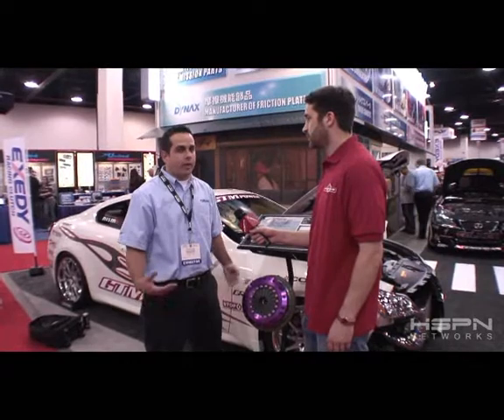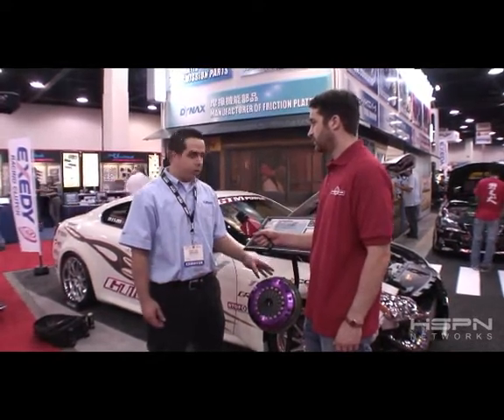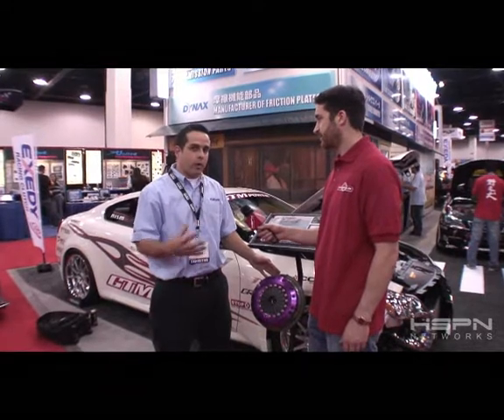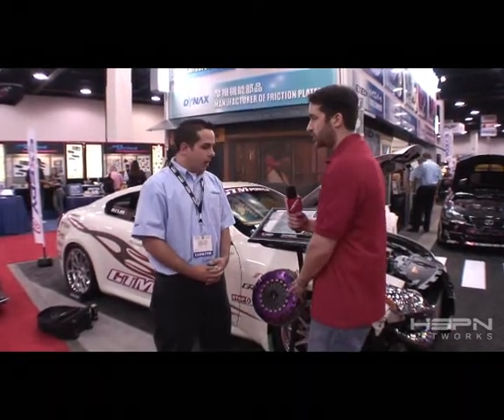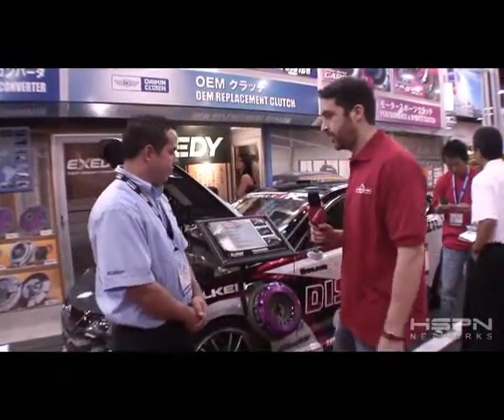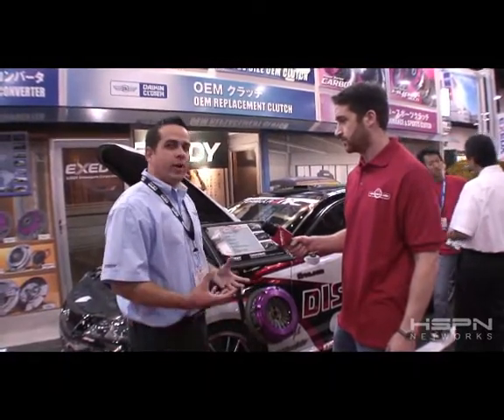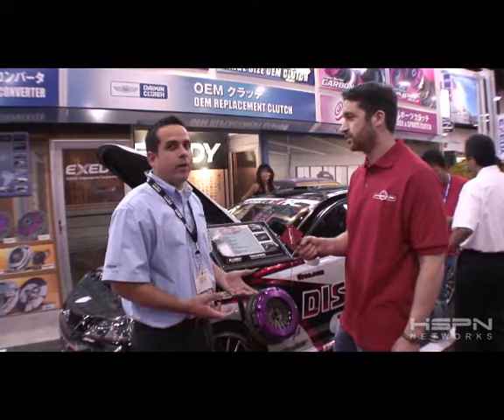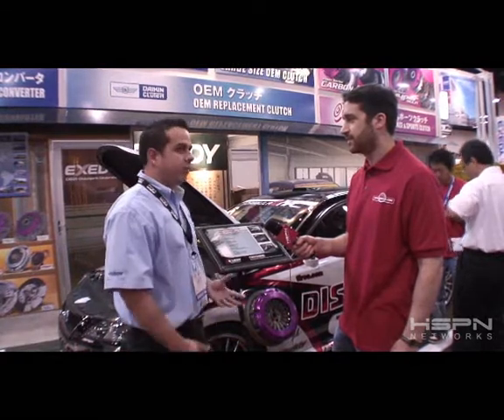HSPN SEMA 07 - Exedy Interview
HSPN Interview with Exedy from SEMA 2007 in Las Vegas, NV.